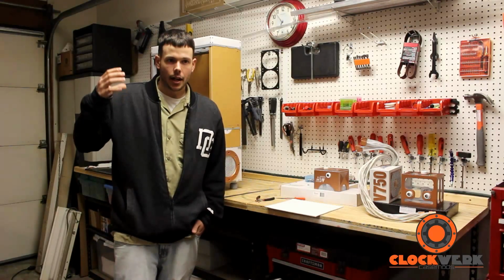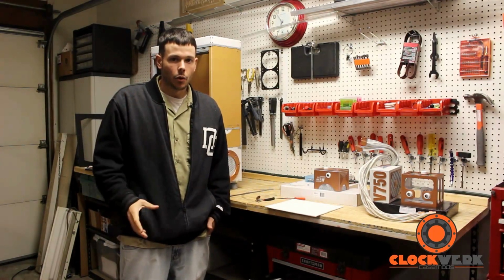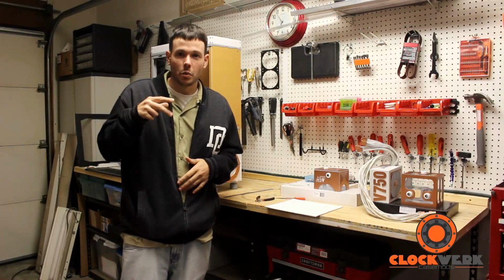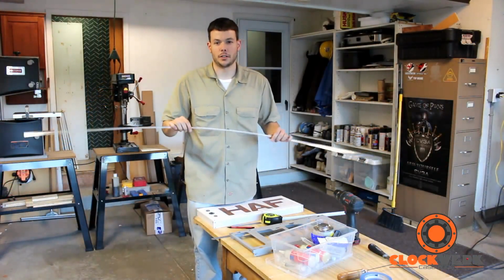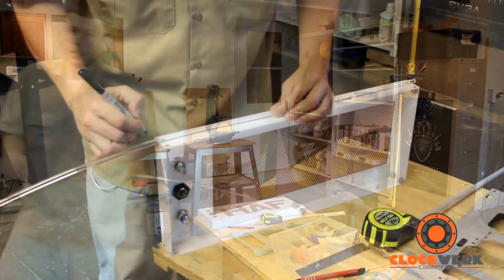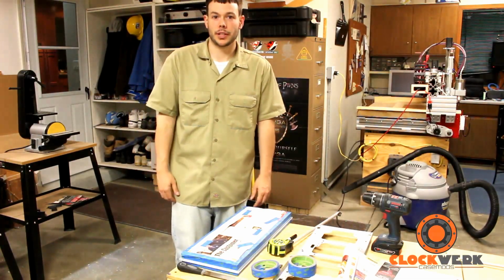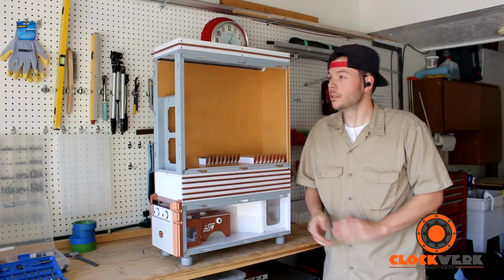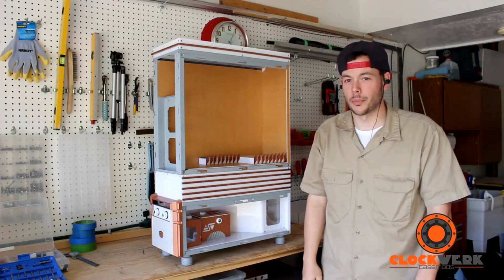Cyprus 29 - HAF Stacker - VLOG - Update 5 - Finishing Top Panel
Social media links here! - Official website coming soon! -

Hey everyone! Back with another video from the mod shop! This time I am finishing the top panel of the case. I added Mod/smart anti-vandal switches and a Primochill fill-port. Then I added 1/4 inch acrylic stock around the edge as trim and painted it copper to match the middle extension area.

I want to quickly thank everyone for watching my videos and giving me feedback on them to help make them better! I appreciate it! I really like the idea of these shorter videos with more frequent updates!